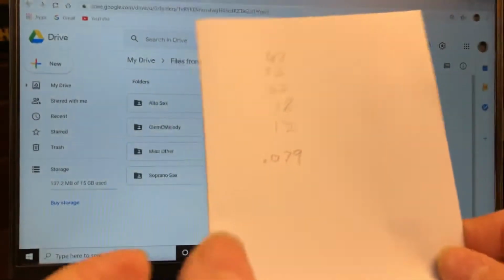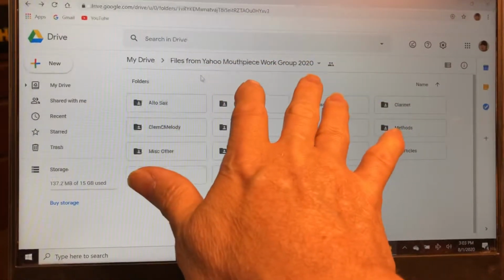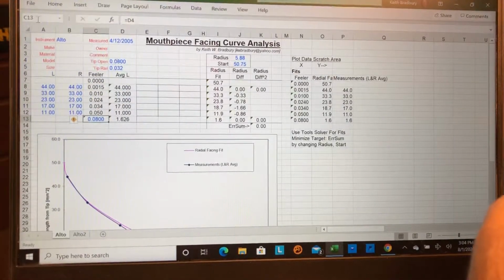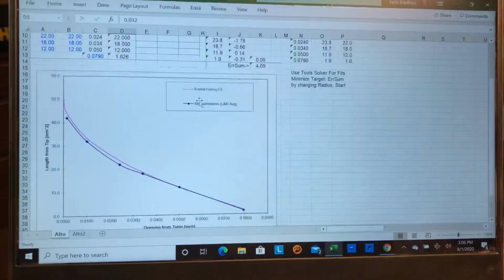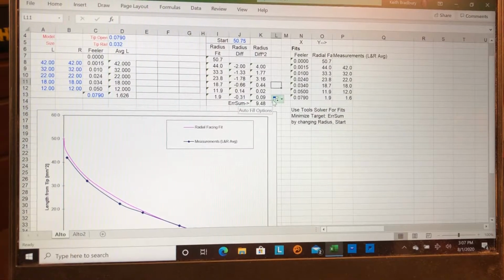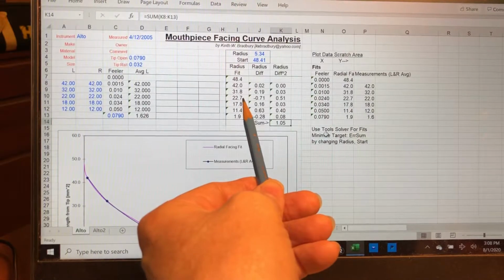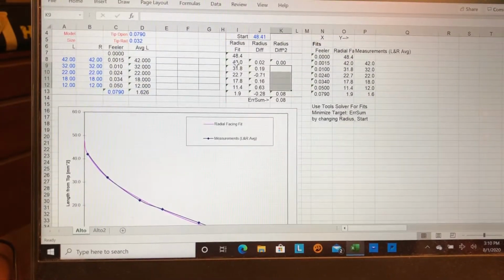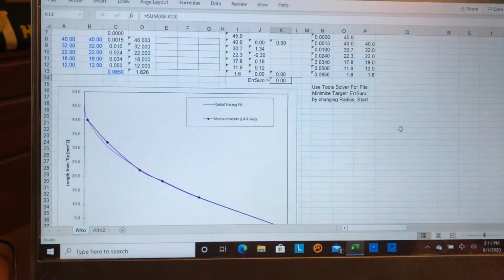Radial facing curve spreadsheet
I did this fast to answer a question on Facebook.  I figured some Youtubers would  like to see it too.